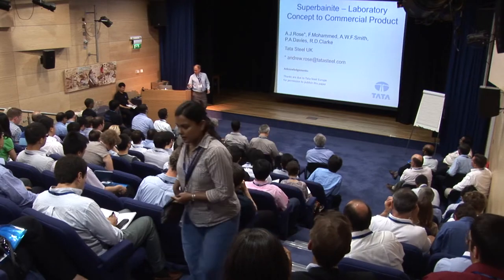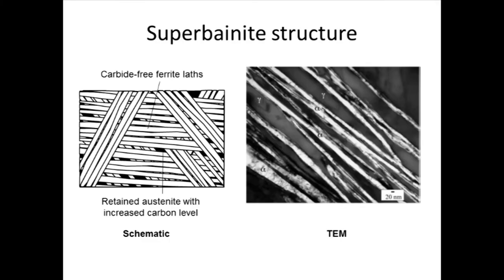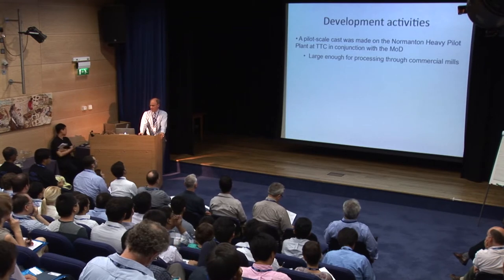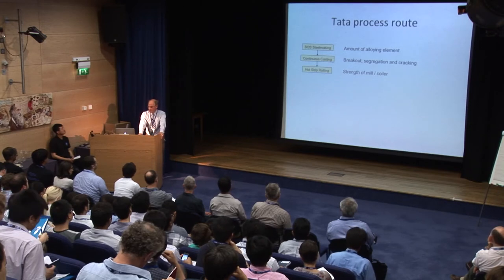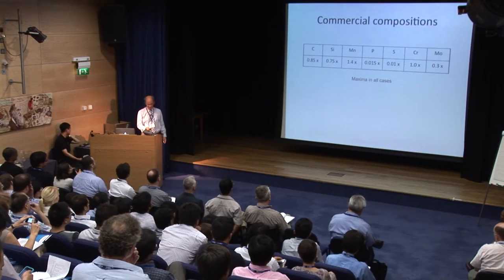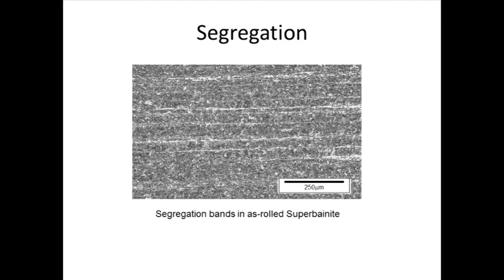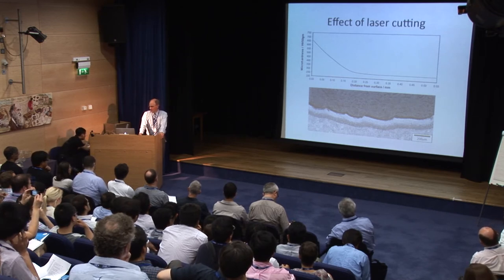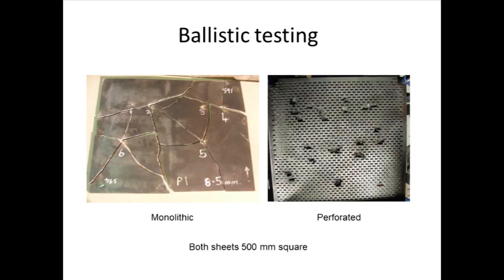Mass production of fine bainite: APMS conference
A lecture given by Andrew Rose at the  Adventures in the Physical Metallurgy of Steels (APMS) conference held in Cambridge University. The talk describes the pioneering technology for the mass production of the world's first bulk nanostructured metal, the so-called superbainite that consists of slender platelets of bainitic ferrite separated by thinner films of retained austenite.

Abstract:
Tata Steel have undertaken work to demonstrate the feasibility of superbainite for application as armour steel. The challenge was to adapt the composition to the demands of a tonnage production route, while still attaining the property advantages of superbainite.

The Tata production route involves oxygen steelmaking, continuous casting and hot strip rolling, followed by downstream processing to a final form as armour plate. Each of these stages presents challenges to the production of high-strength steels.

Tata Steel Research have reviewed the requirements for production of superbainite, and undertaken experimental work, including optical and electron metallography, studies of transformation behaviour, and mechanical testing, to justify the final choice of production parameters. As a result a composition and process route have been formulated which enable production of commercial casts of superbainite without danger to the process.

Further development work has supported the downstream processing steps culminating in heat treatment of the material, and enabled the optimisation of the parameters involved.  Metallurgical examination and testing have confirmed that this processing gives the superbainite microstructure with the expected properties. Ballistic testing has shown that superbainite armour is comparable with other armour steels competing in the same area.